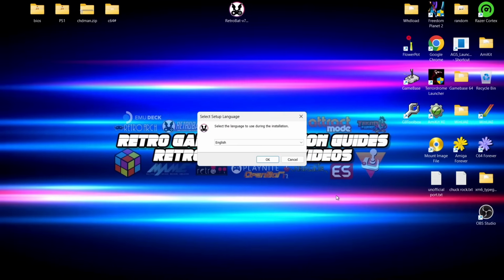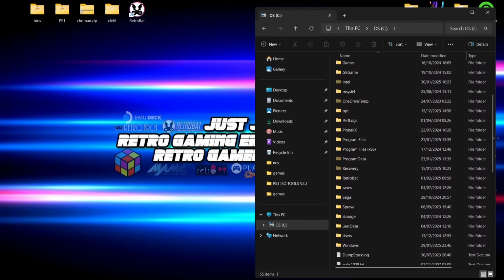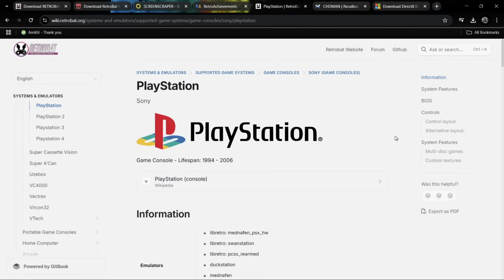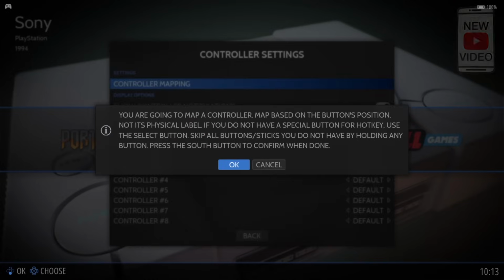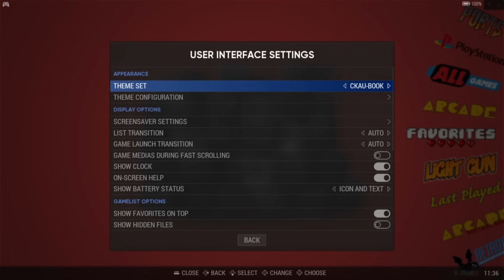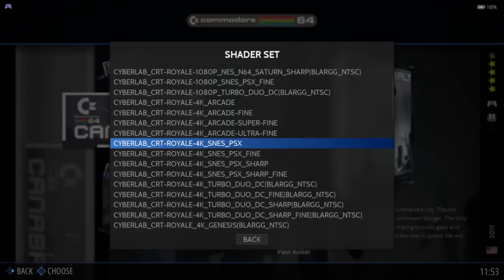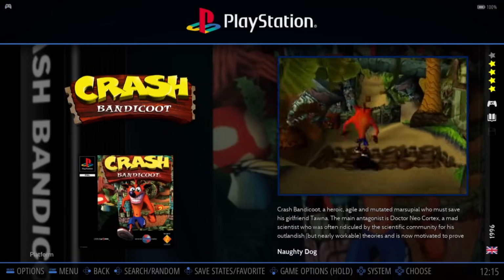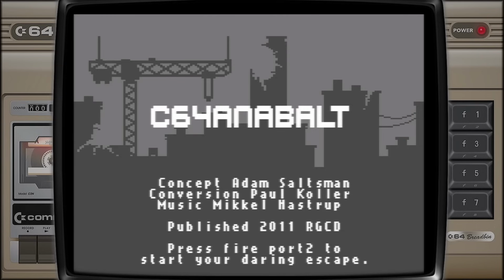[NEW V8.0.1 GUIDE PINNED] Retrobat V7 Ultimate Setup Guide 2025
In todays guide, we are looking at Retrobat v7. This is the latest Retrobat Release as of Feb 2025. This guide is designed for beginners but we are also taking a look at more advanced settings such as applying and setting up Mega Bezels, using Retroarch to use cheats within particular retro games, how to setup a Bluetooth controller, how to manually install a theme, how to add video intro/splash video into retrobat plus a whole lot more!